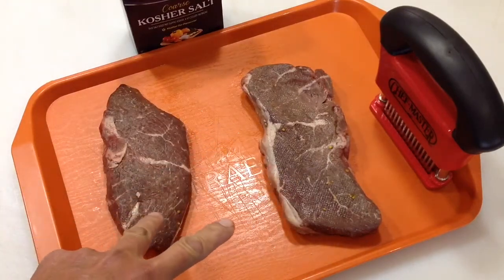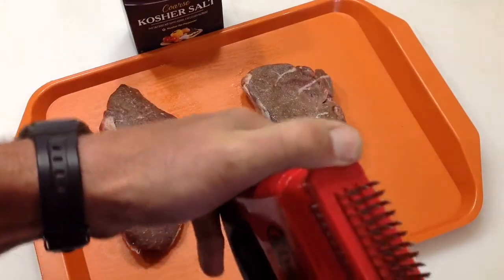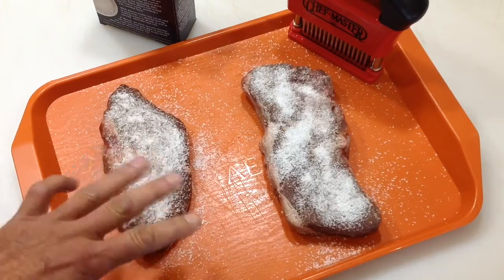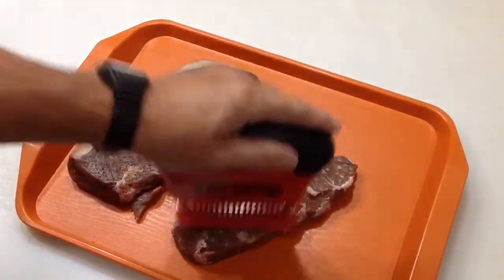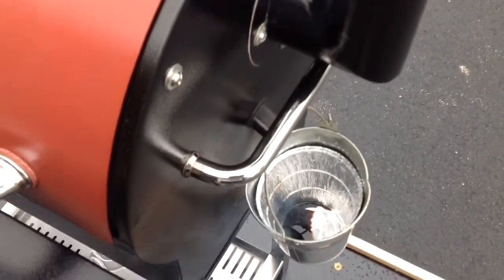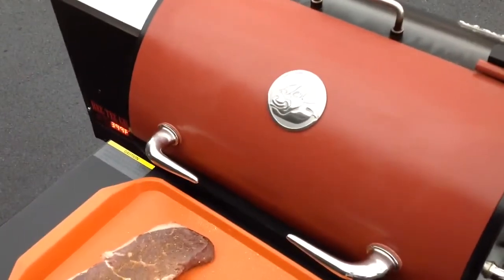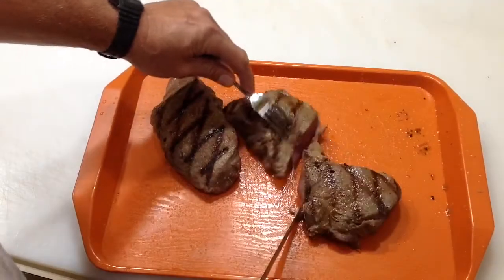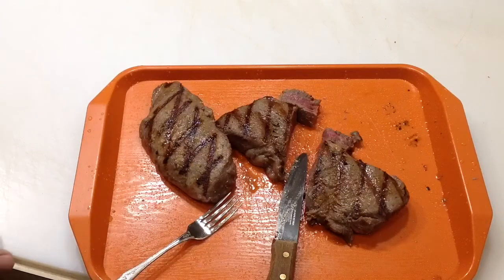Chuck Steak Dry Salt Brine Seared on the Modified Rec Tec Mini Pellet Grill using Grill Grates